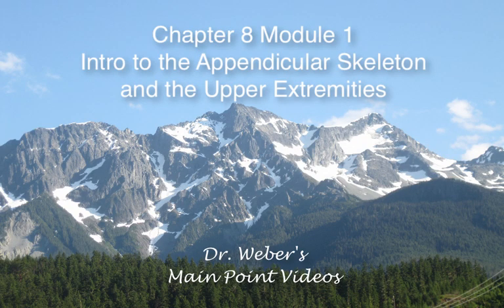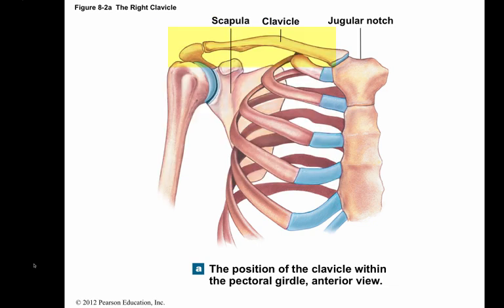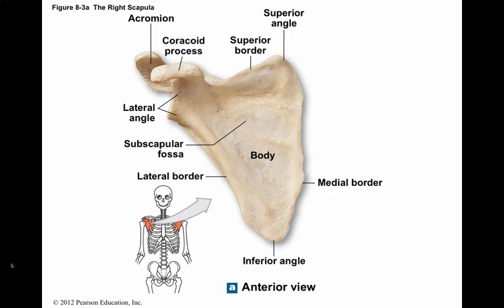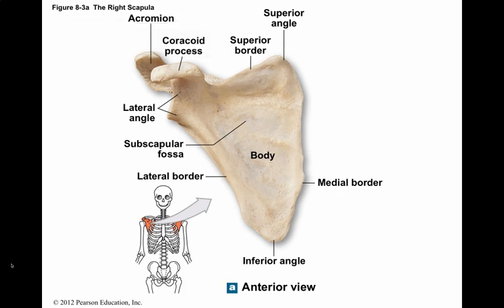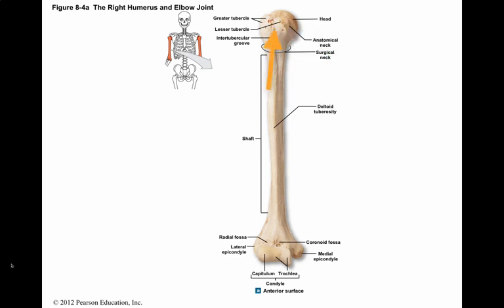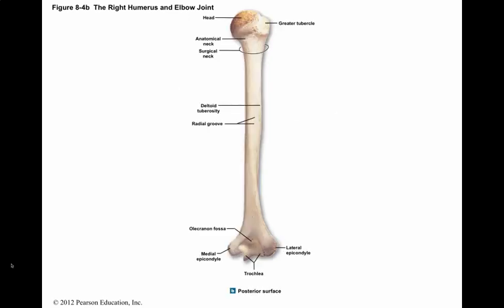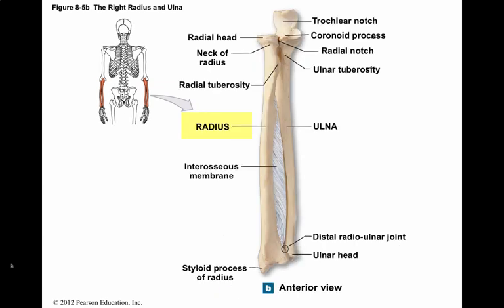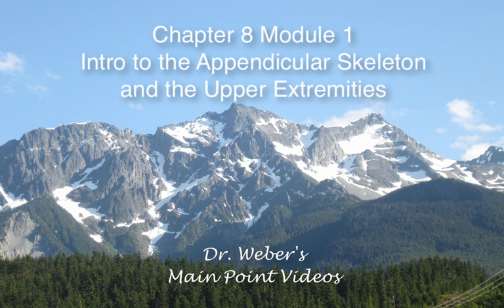Chapter 8 Module 1 The Pectoral Girdle and Upper Extremity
General video on pectoral girdle and upper extremity